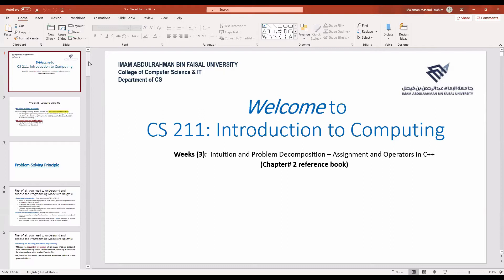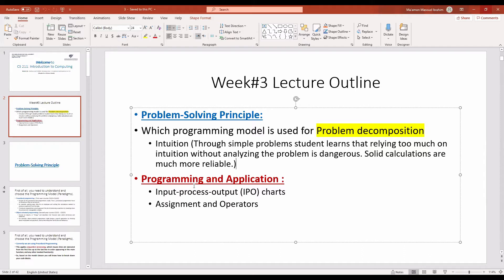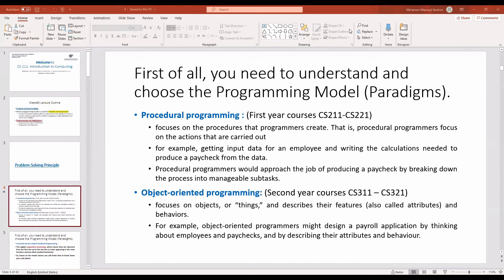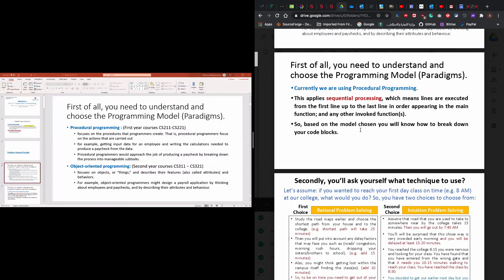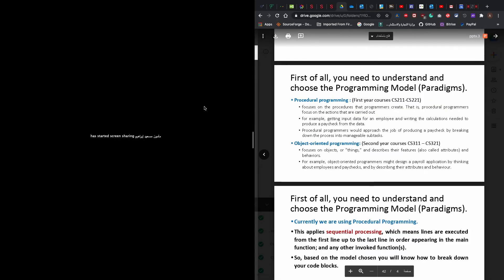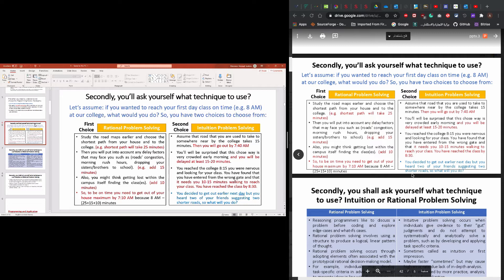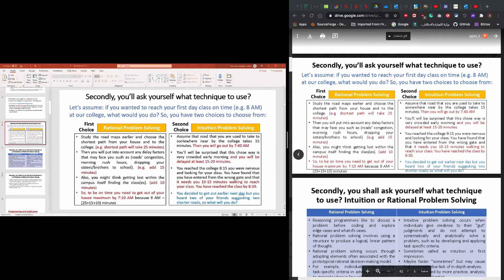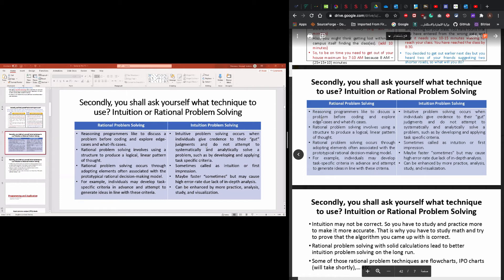Introduction to computingcs Week 3 part1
د.مأمون مسعود إبراهيم عبدالقادر

Imam Abdulrahman Bin Faisal University
جامعة الإمام عبدالرحمن بن فيصل